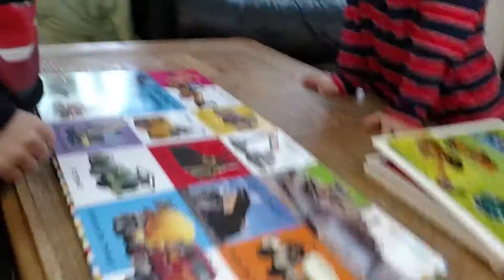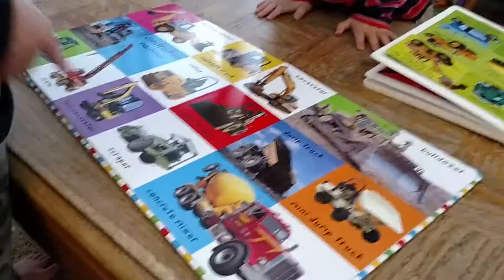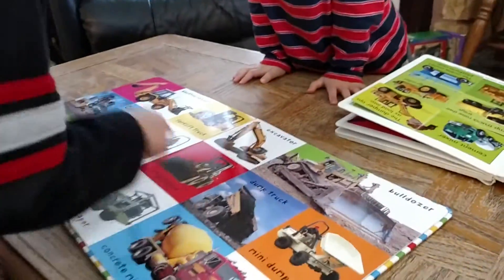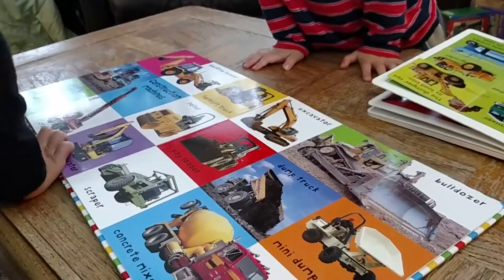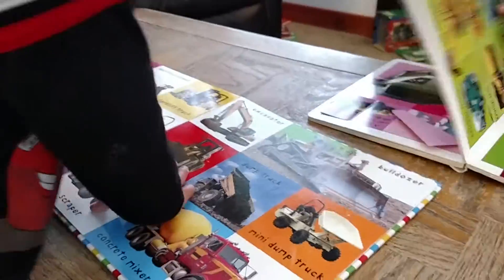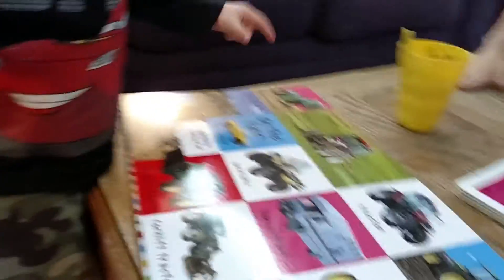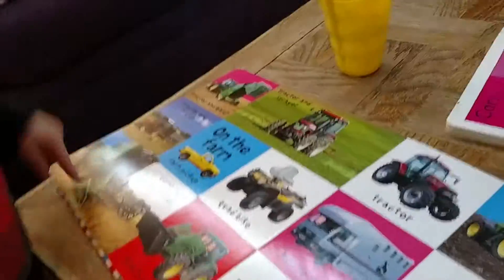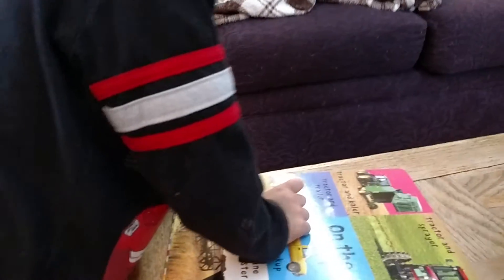Homeschooling Toddlers Boy Style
With toddlers, any kind of positive learning with an adult is so meaningful! They love it!
Especially boy books about different vehicles... Haha!
My boys are precious gifts from God! Every child is!